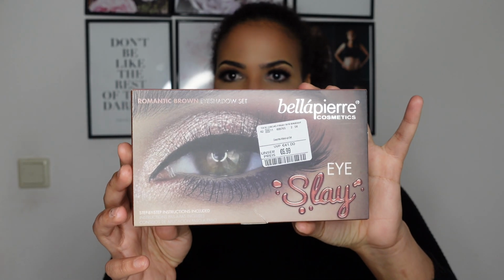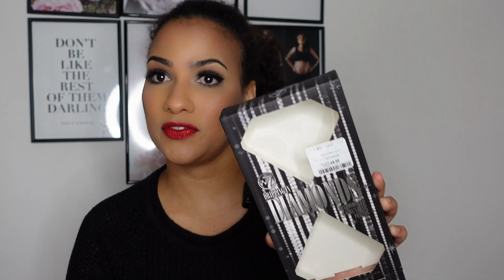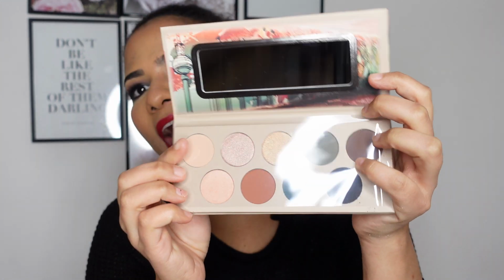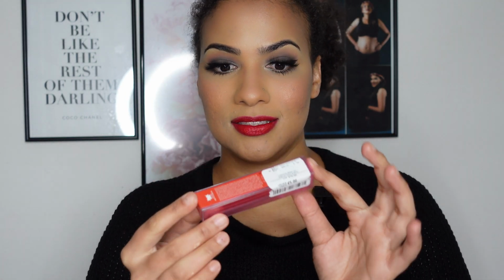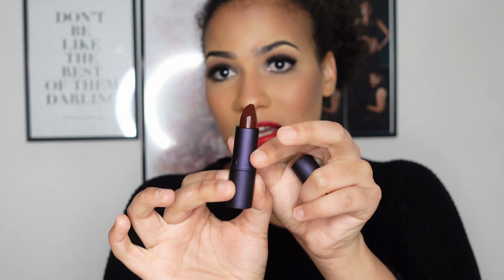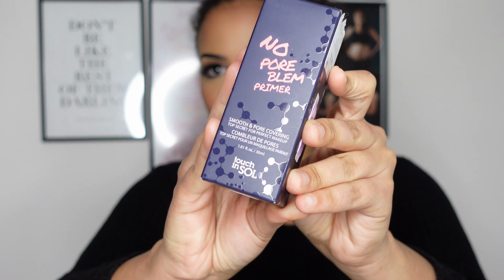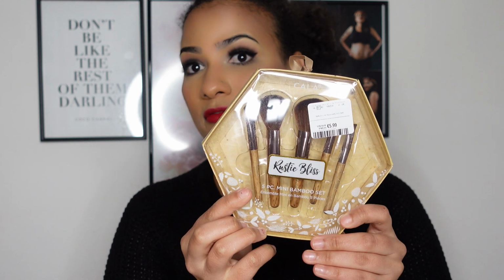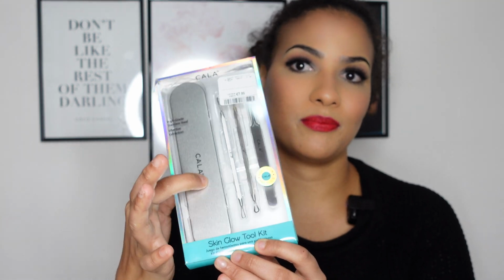TK MAXX Makeup Haul 2021